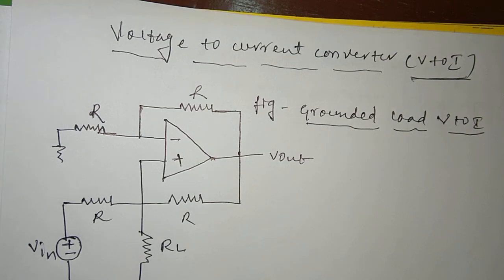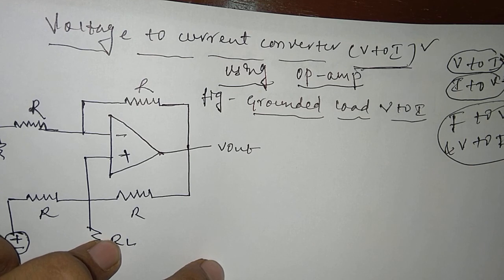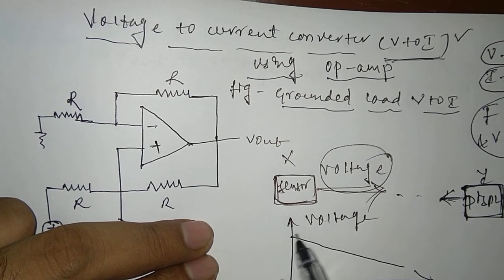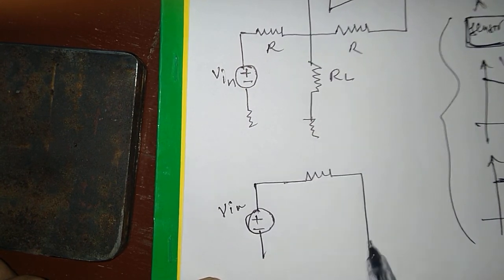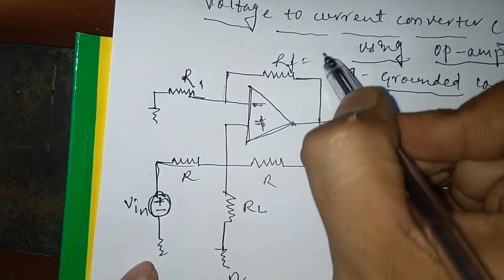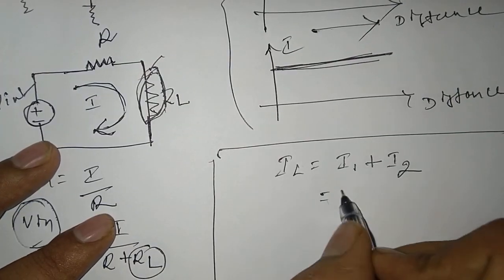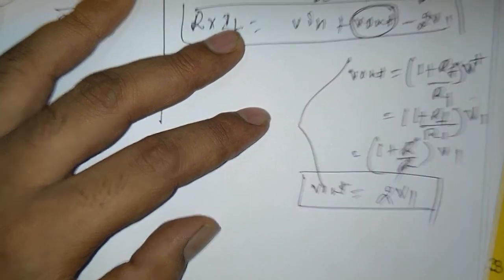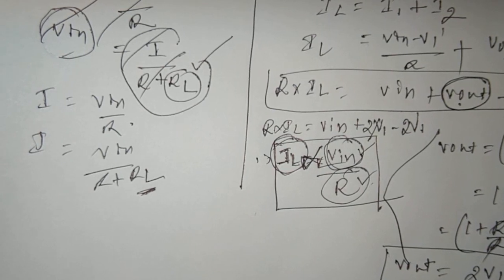21 May 2020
V to I converter using op-amp